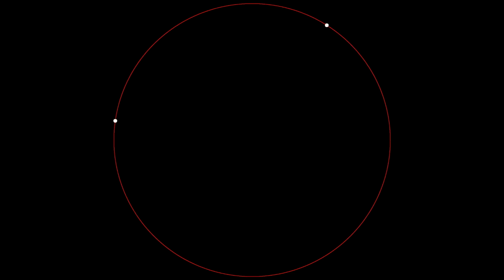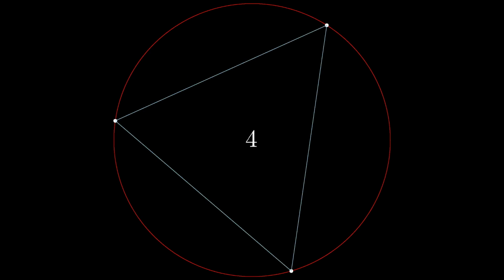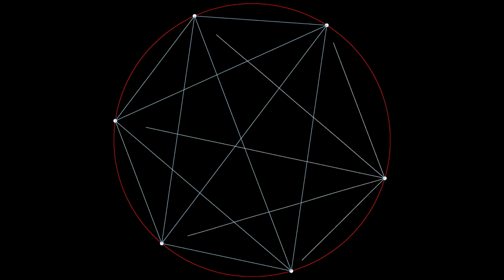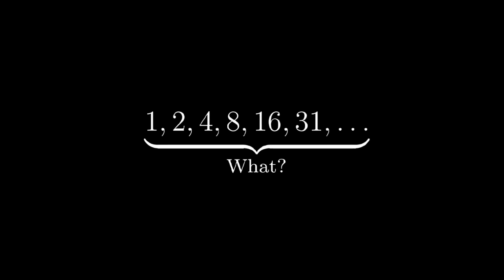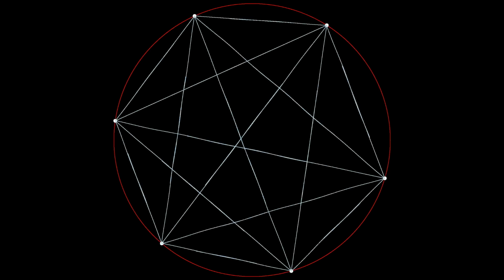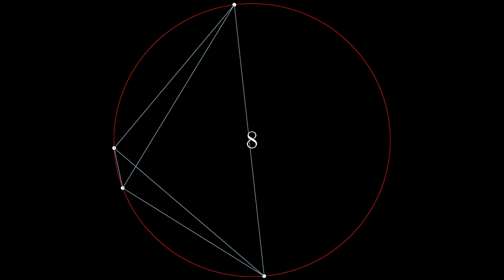A Curious Pattern Indeed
A teaser for some future videos regarding a pattern that lures an unsuspecting doodler into thinking it will be powers of two.